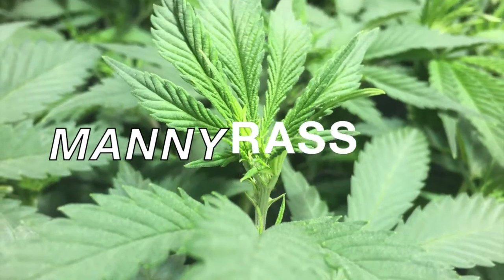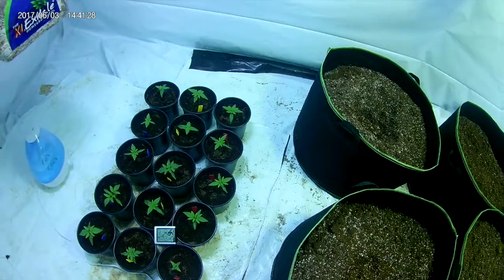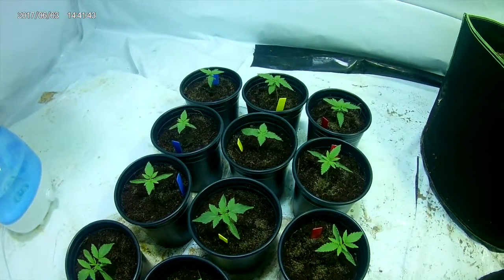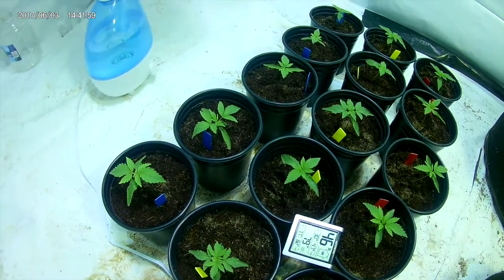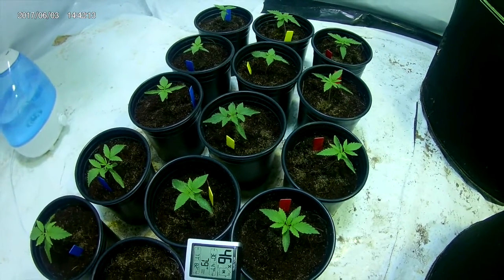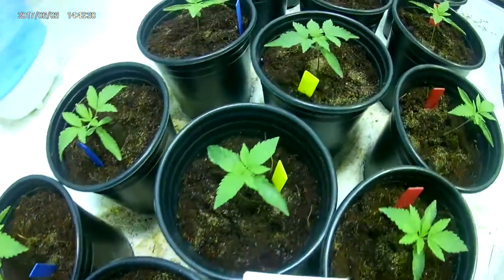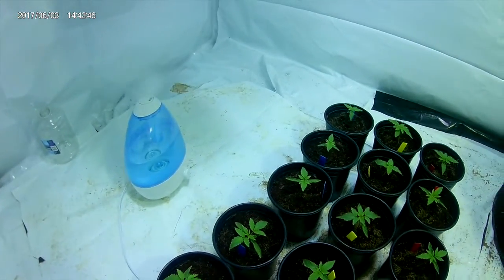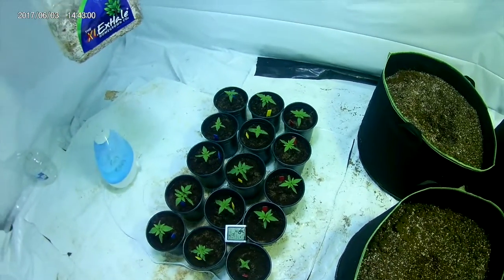MannyRassGanja.S1. 2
From seed Cannabis GROW SESSIONS